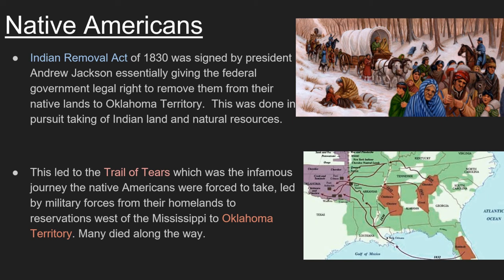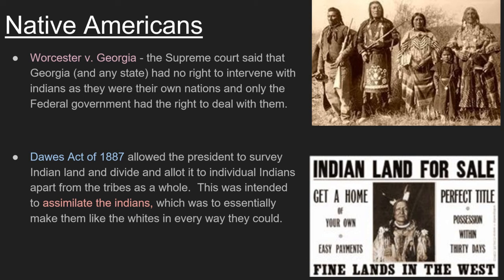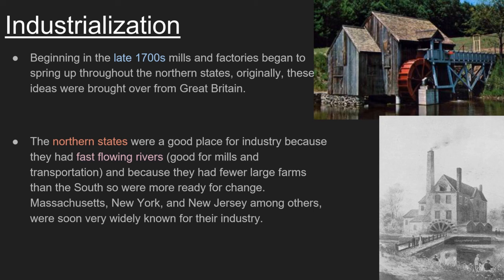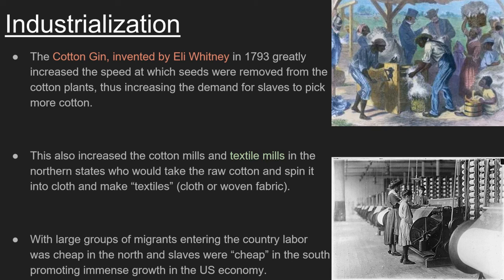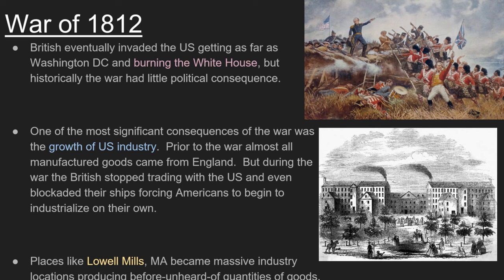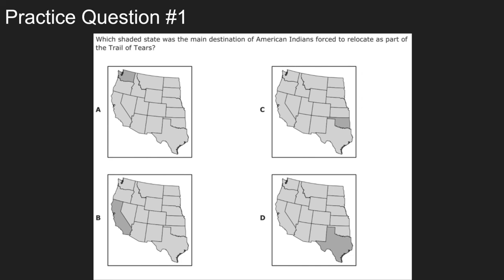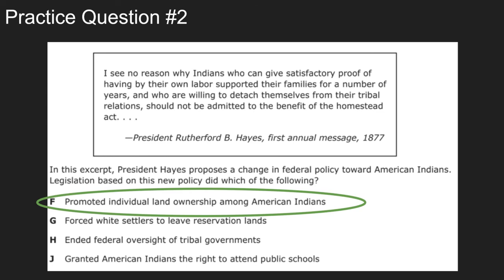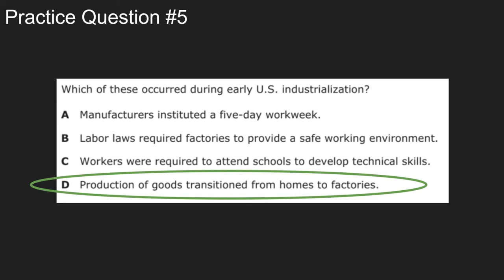A Changing Nation: 7 Minute Mastery Series #9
Indians, Industry, War of 1812 explained and discussed followed by five practice questions.  Watch, pause, take notes, re-watch as many times as needed.